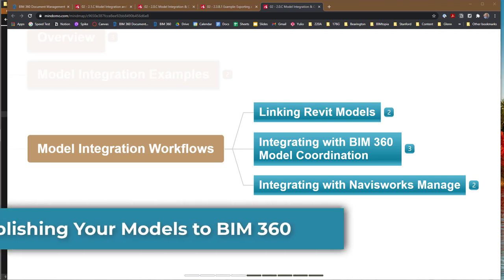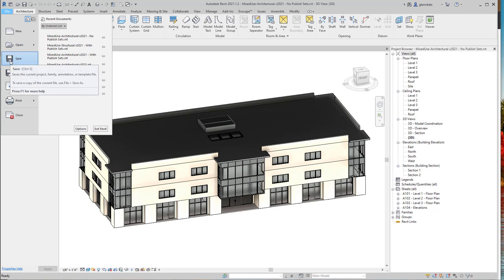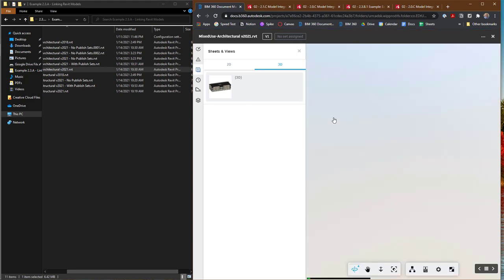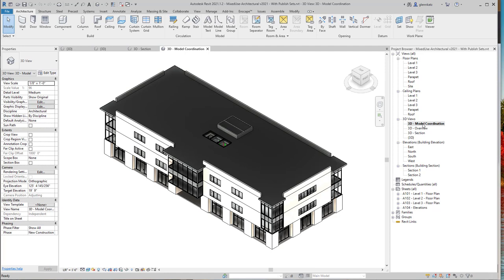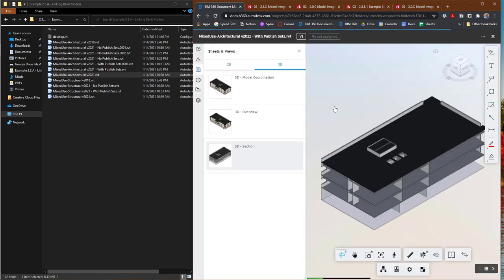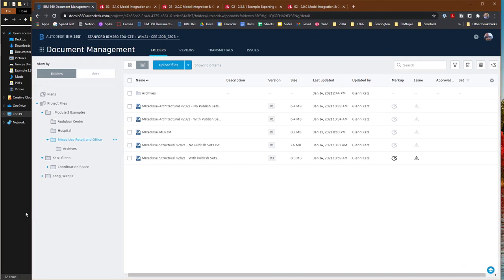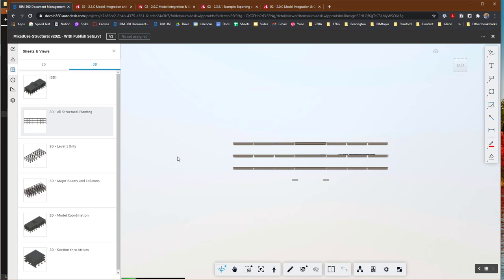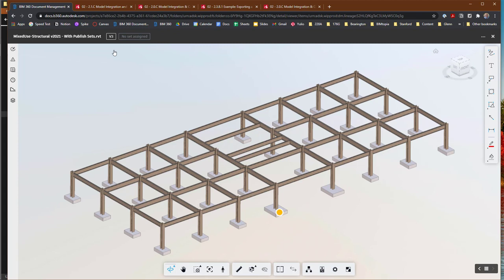2 3 B 1 Publishing Models to BIM 360 by Uploading Local Revit Files